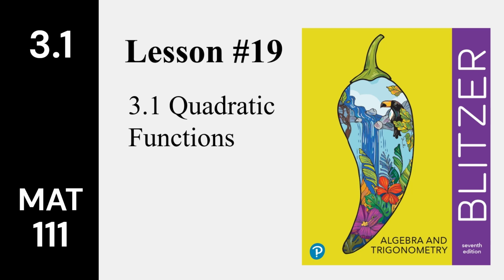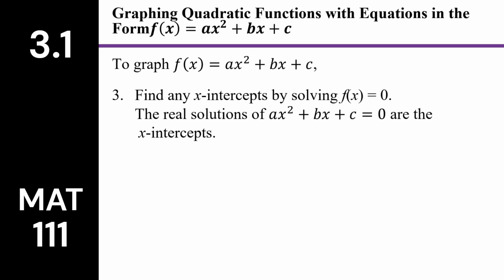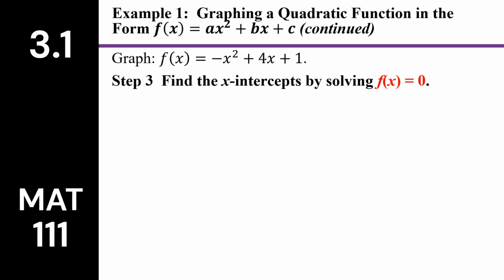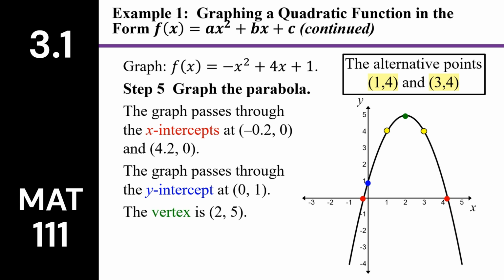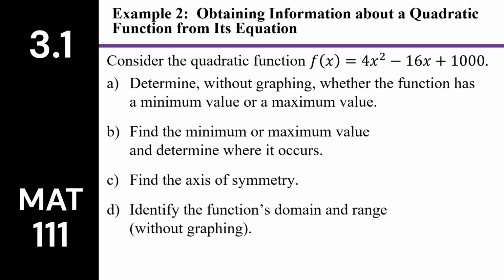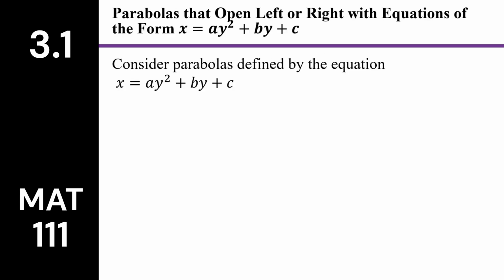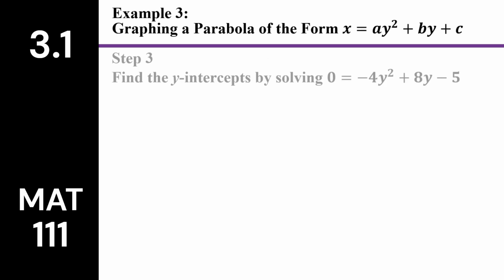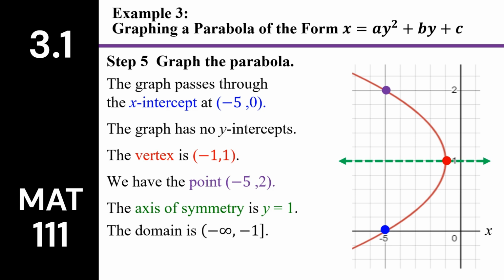#19) 3.1 Quadratic Functions (MAT 111)